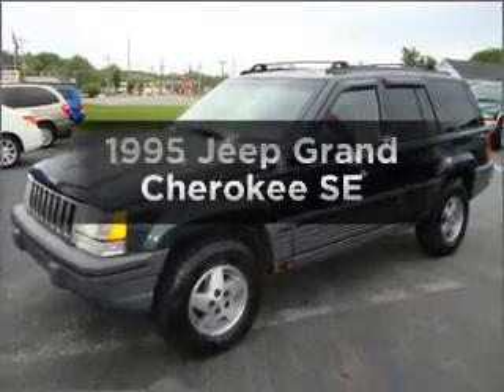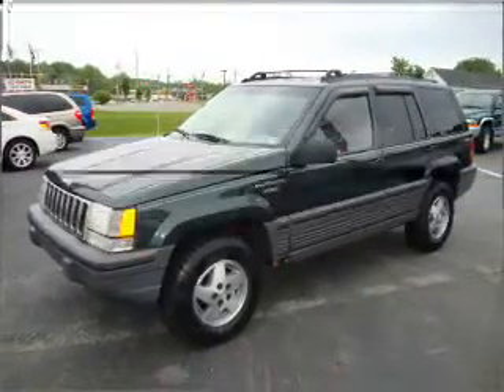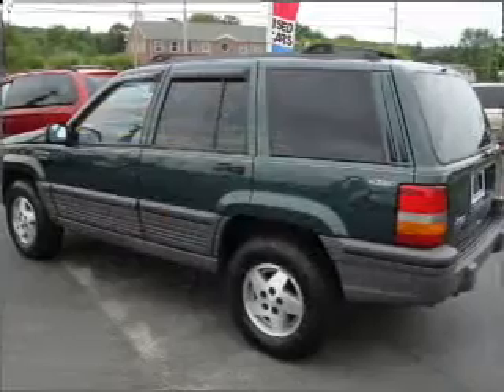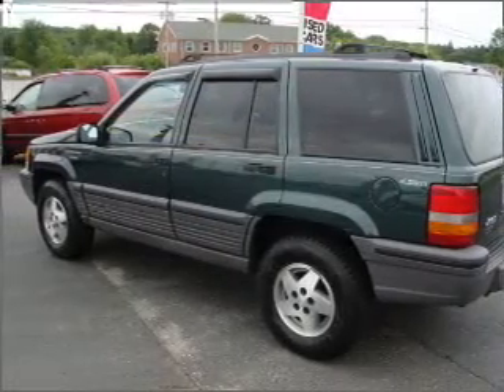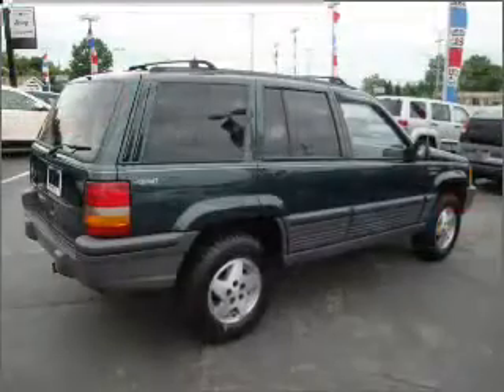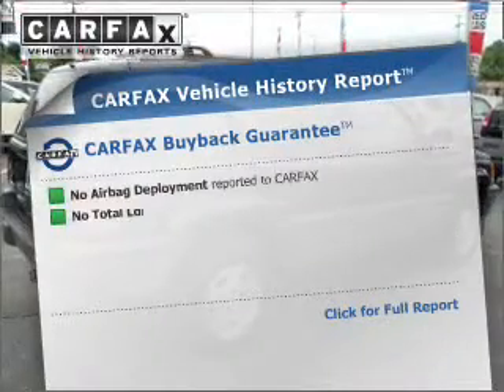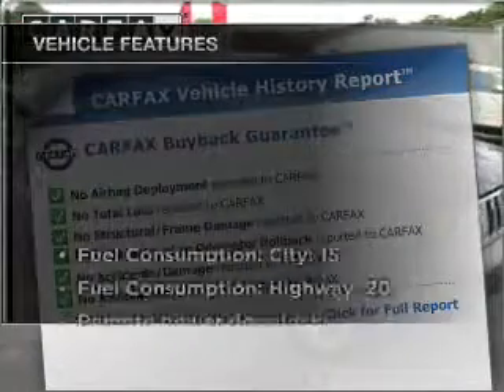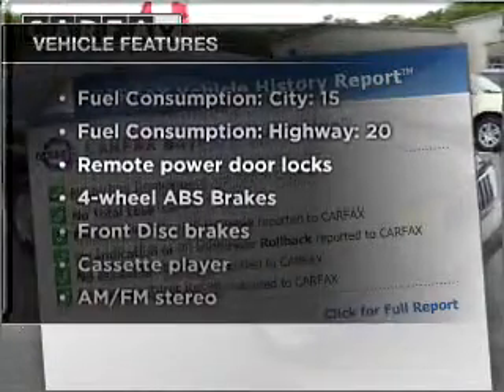1995 Jeep Grand Cherokee - Hermitage PA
Year: 1995
Make: Jeep
Model: Grand Cherokee
Trim: SE
Engine: 4.0 liter inline 6 cylinder
Transmission: 4-Speed Automatic
Color: Green
Mileage: 128460
Address:
1520 No